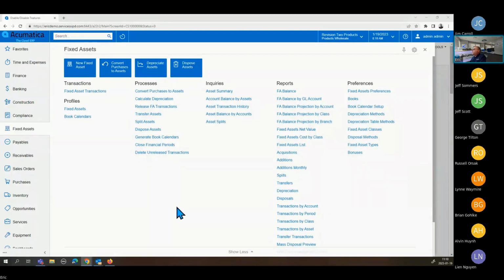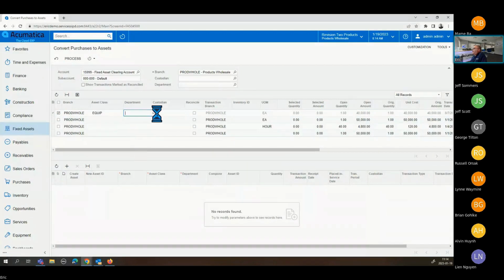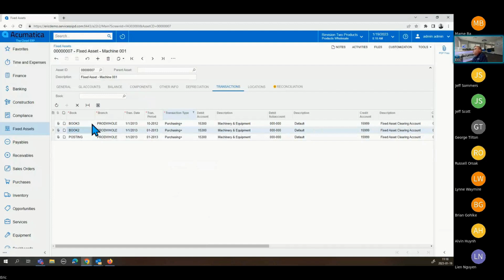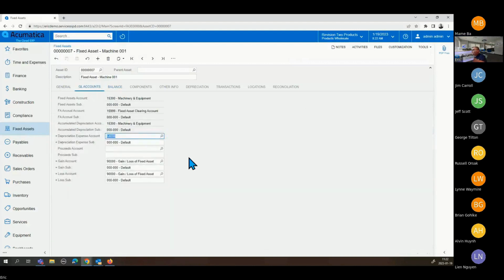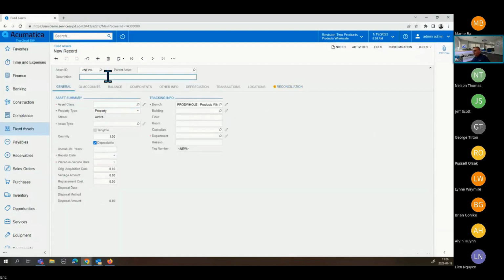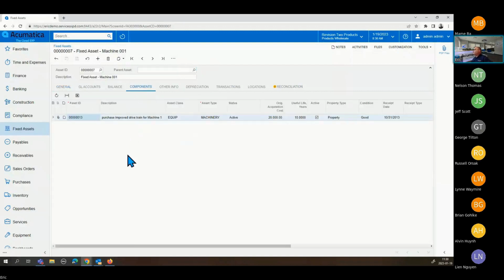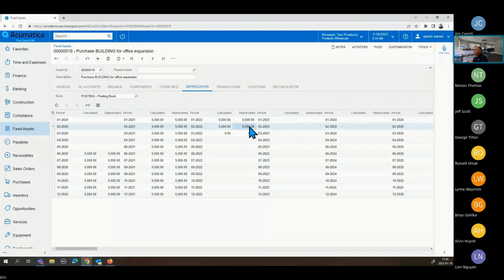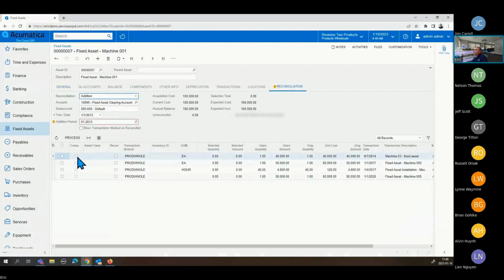Acumatica Fixed Assets: a Detailed Demonstration